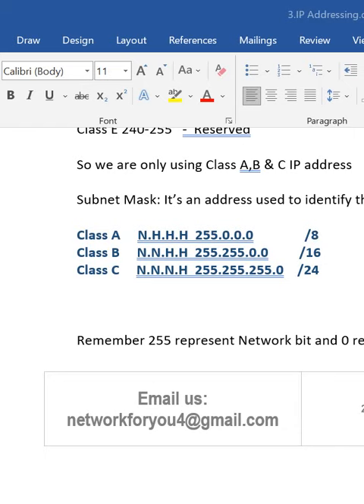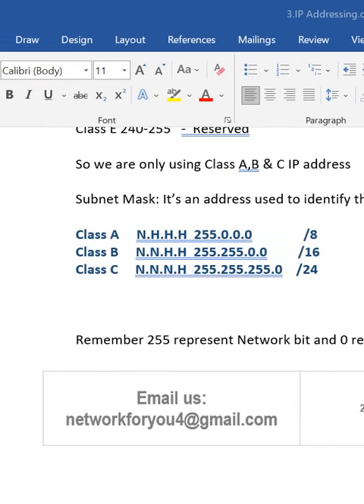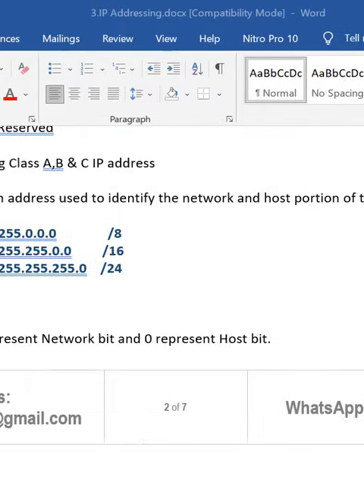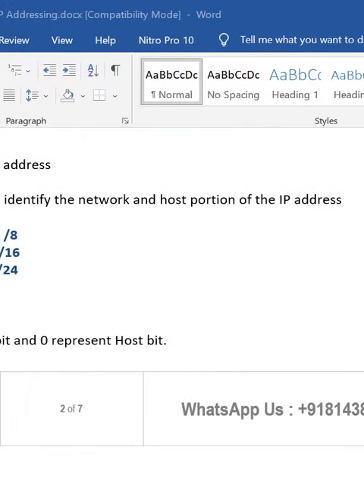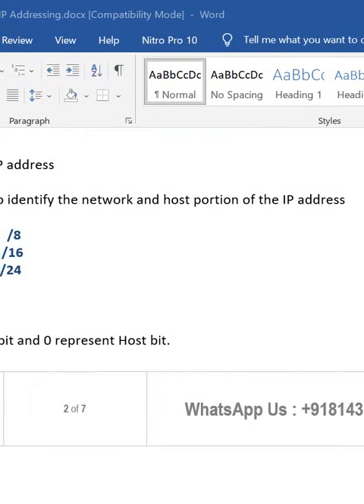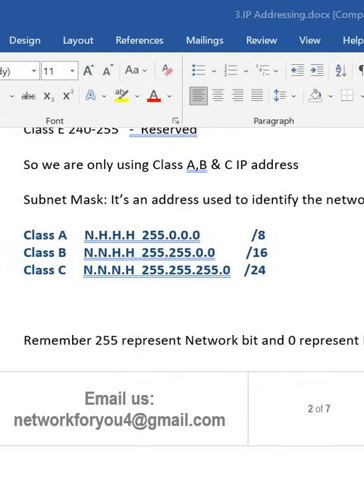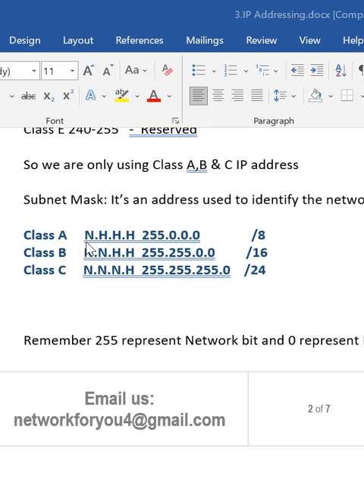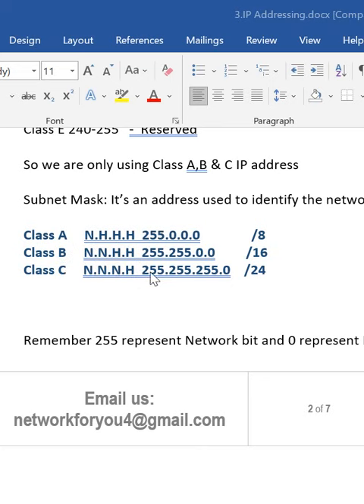What is Sub-net Mask? | CCNA | Networkforyou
Hello Everyone,

In this video we are going to discuss What is Sub-net Mask?
Thanks.

About us:
Thanks